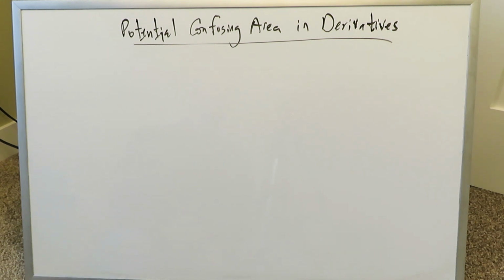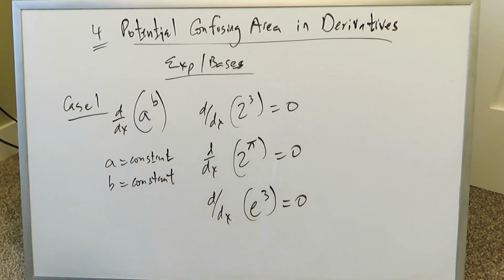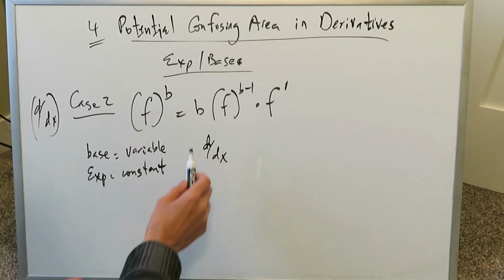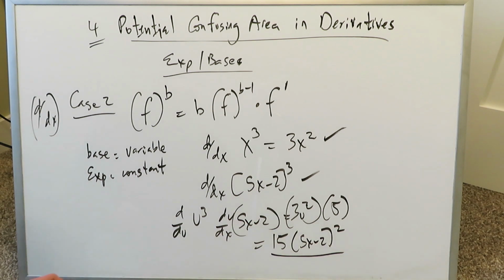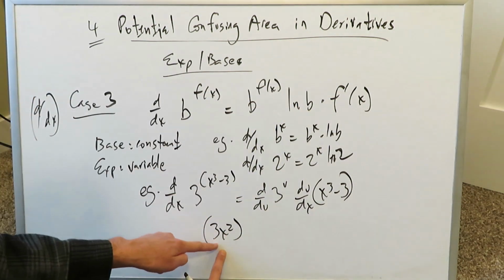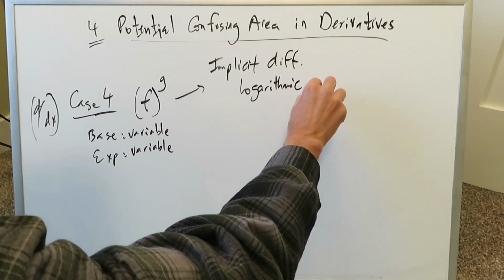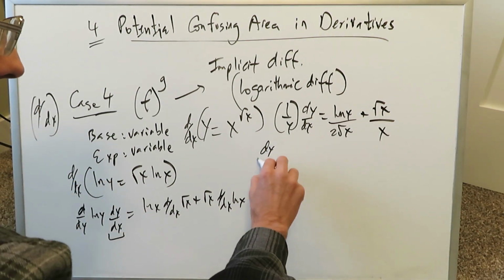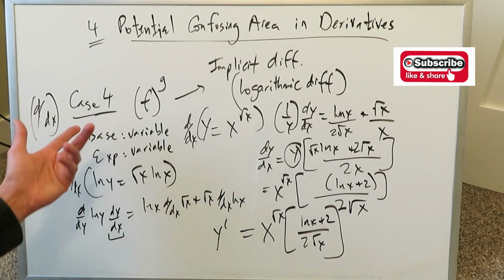4 Potential Cases of Confusion With Derivatives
See how the derivative scheme changes over the 4 cases based on the form of the 'base' and the 'exponent'. Excellent material to help you become aware of potential sources of derivative errors. Material also makes you think and consider what it is exactly that you are differentiating.